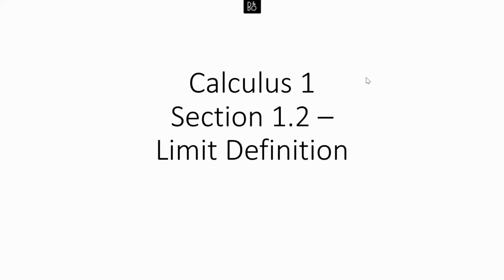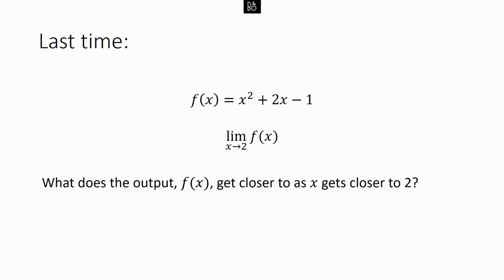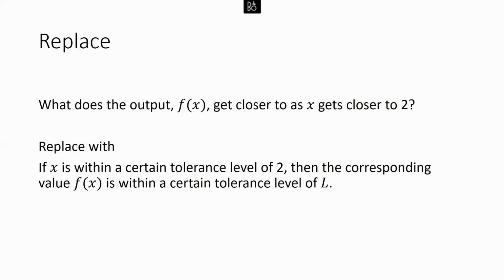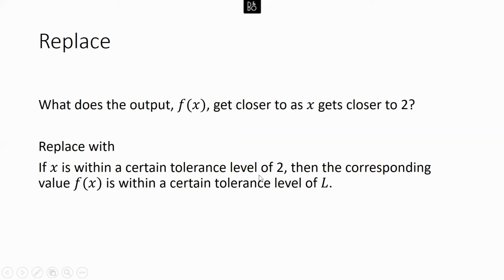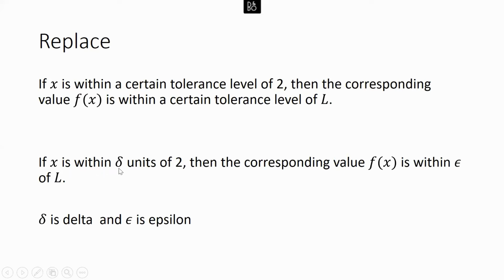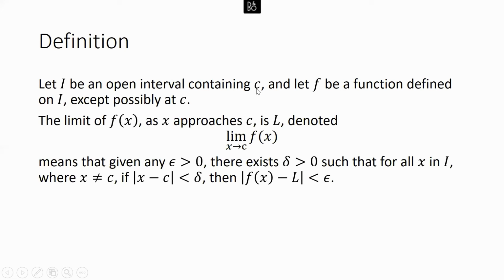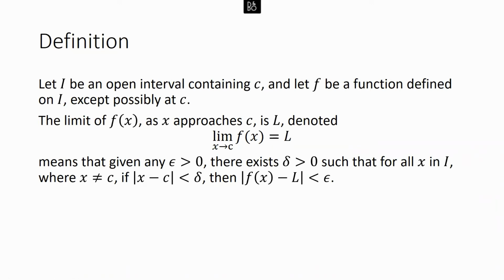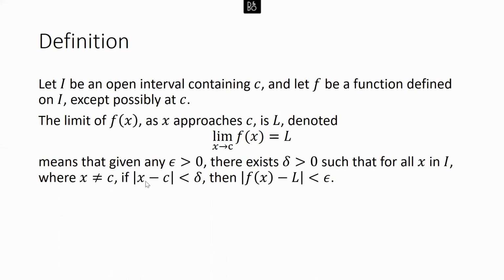Calculus 1 Section 1.2a Limit Definition (Epsilon-Delta)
Understanding the epsilon delta definition of limits.